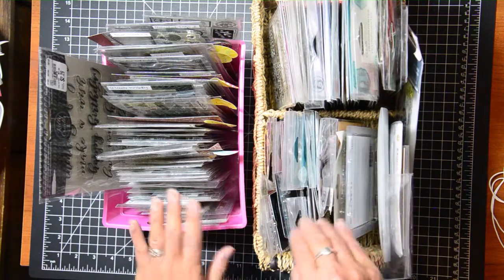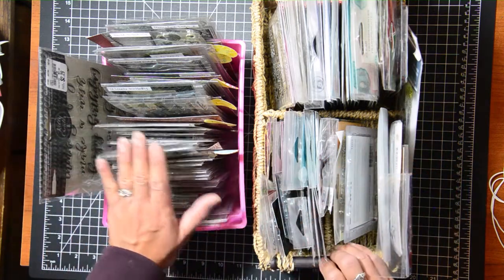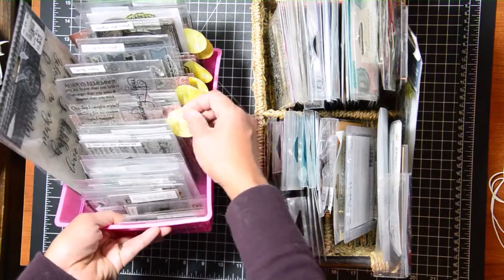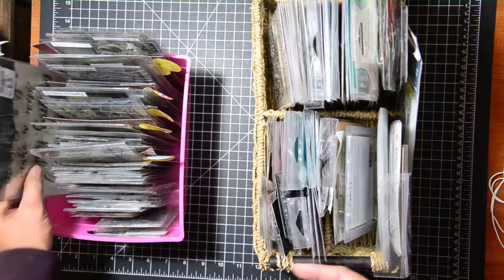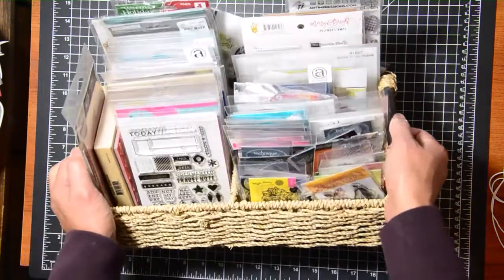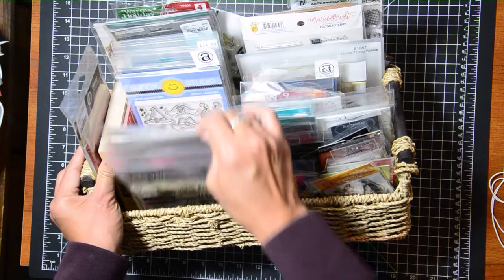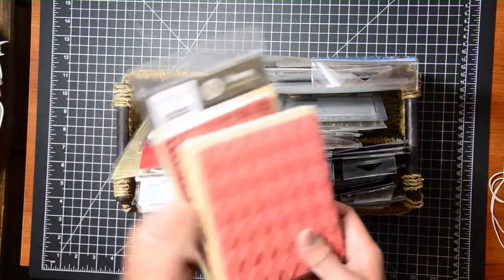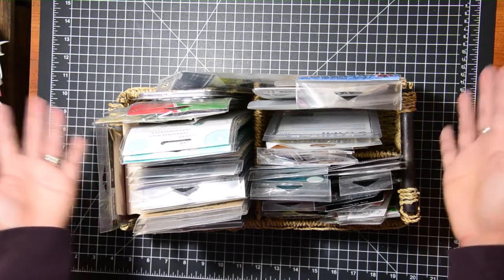Stamping on Scrapbook Pages Mini Series Intro Video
Hello, my dear crafty friends.
Today I'm sharing my new Scrapbook mini-series and it is all incorporating stamping on your scrapbook pages.
In this video I share how I’m storing my acrylic and wood stamps.